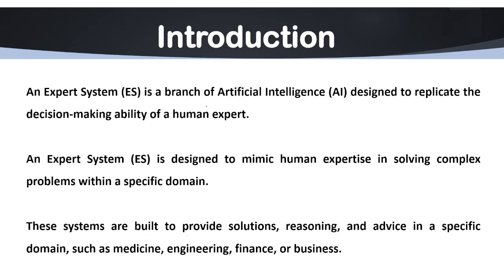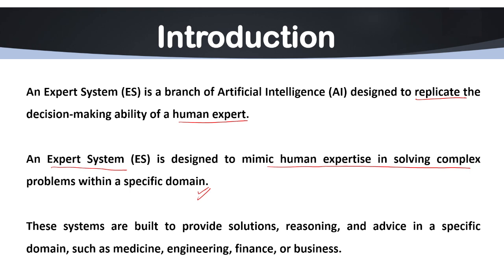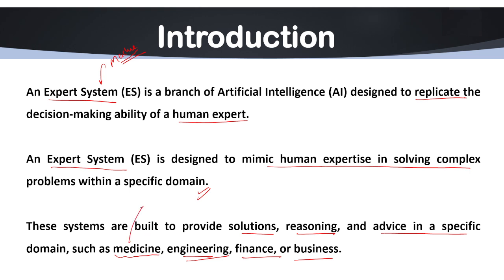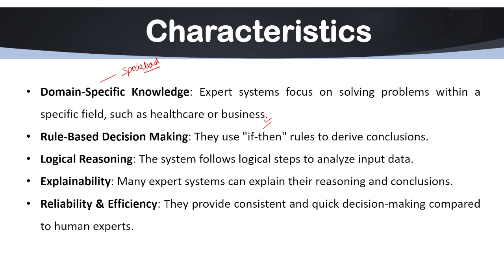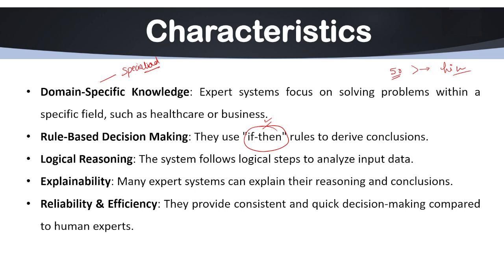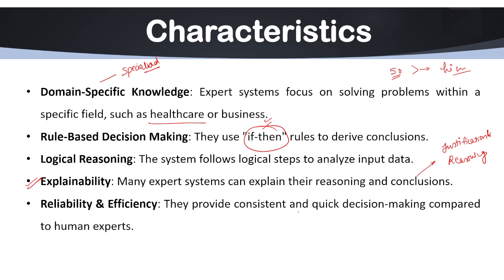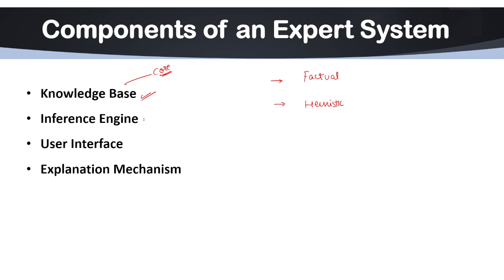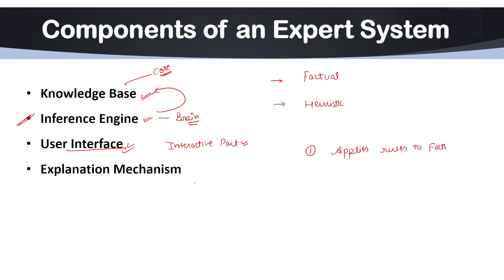Lec-42 | Expert System in AI | Components of Expert System | AI Tutorial in English